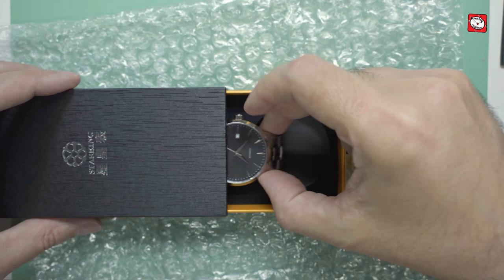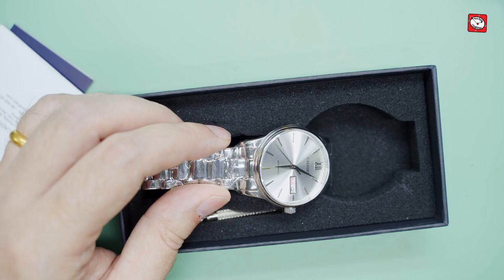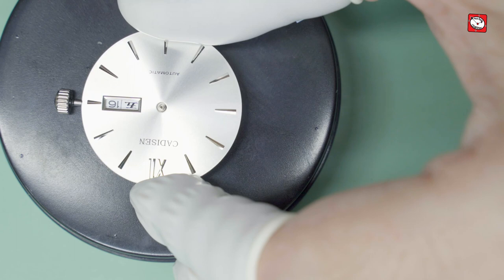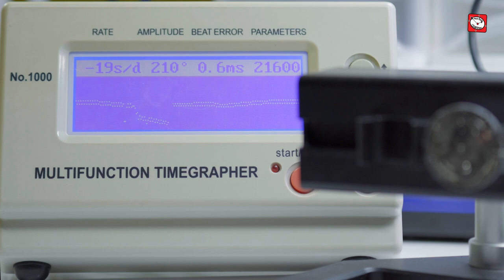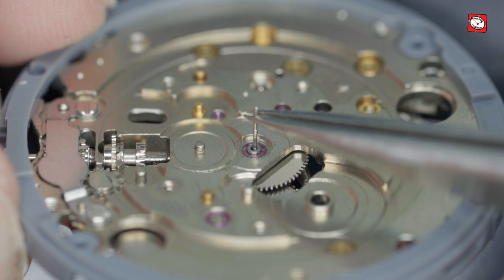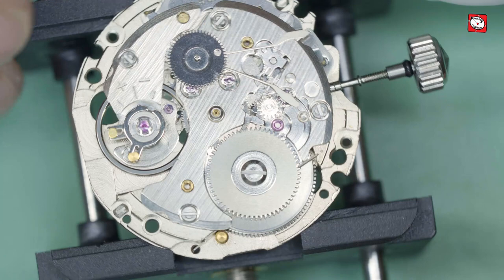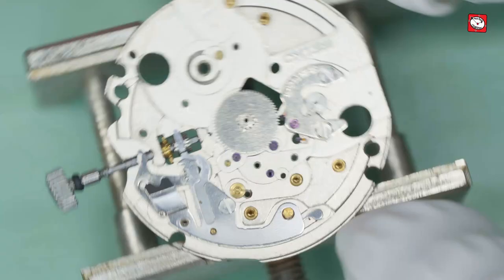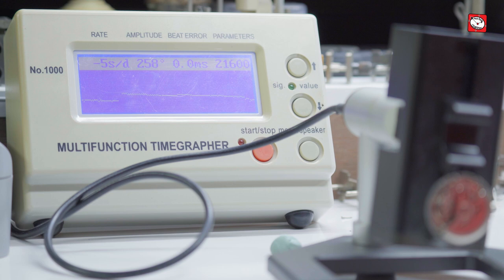Budget Automatic $50 watch Round 2. Cadisen, NH36A Dead on arrival!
This budget automatic watch made by Cadisen and featuring a Hattori NH36A movement was dead on arrival - join me as I investigate why!

CADISEN Watches for sale
The Cadisen featured in this video
STARKING watches for sale

Full HD Video Lessons streamed to your PC/MAC, Phone or Tablet

Cameras And Equipment Used To Make This Video.
Purchasing via these links will cost you no more but will help this channel.

Main Camera: Sony A7iii
B Camera: Sony a6400
Close Up Lens: Sony FE 90mm Macro f2.8
General Lens: Tamron 28-75mm F/2.8
Wide Lens: Sony 16-35mm f4
Telephoto: Sony FE 70-200mm F4
4K External Recorder: Atomos Ninja V

AUDIO

Voiceover Mic: Rode Procaster
Pre-Pre-Amp: Cloudlifter CL-1
Pre-Amp: dbx 286s
Audio Interface: Focusrite Scarlett 2i2
Talking Head Mic: Rode NTG-3
Lavalier Mic: Sennheiser EW 112P G3
Audio Recorder: Zoom H4N PRO
Headphones: Audio Technica ATH-M50x

MEDIA STORAGE

NAS: Synology DiskStation DS418
Drives: Seagate IronWolf 8TB